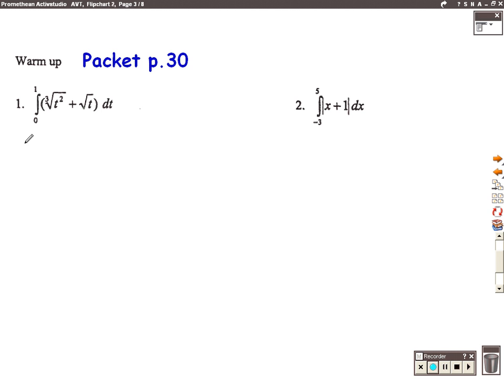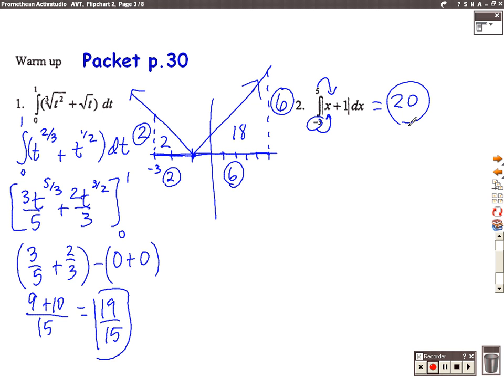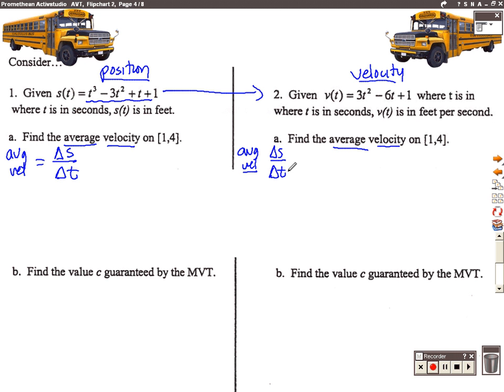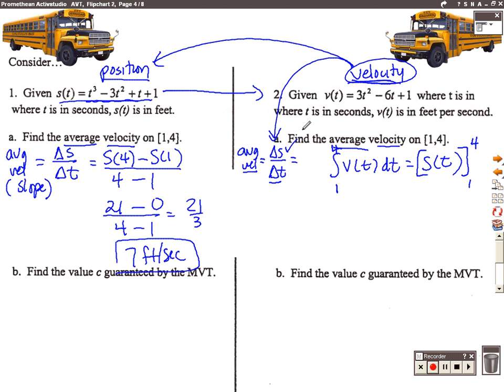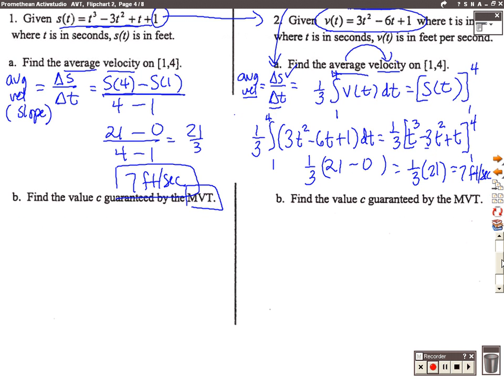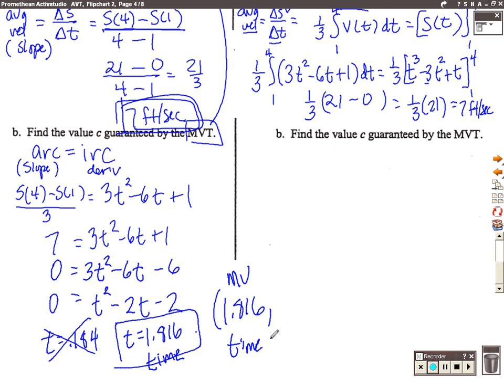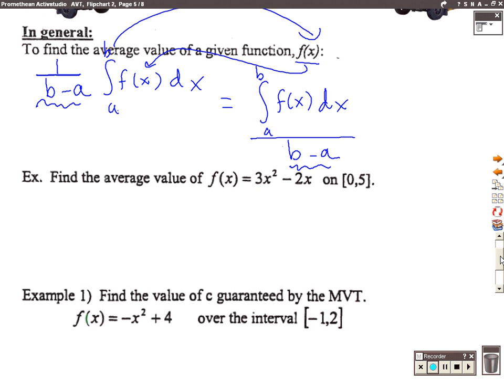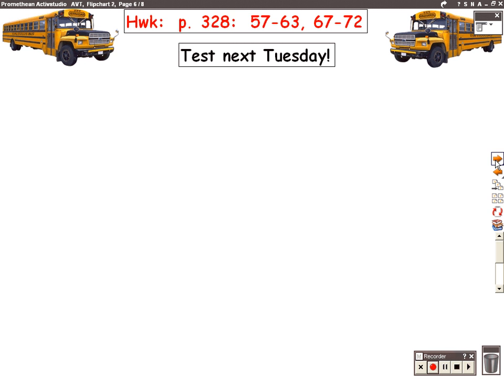Average Value Theorem